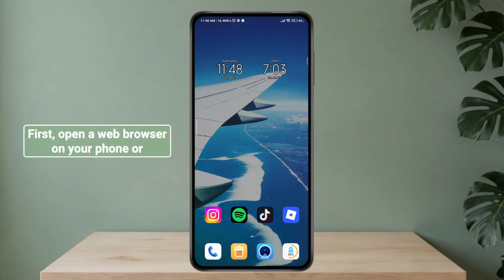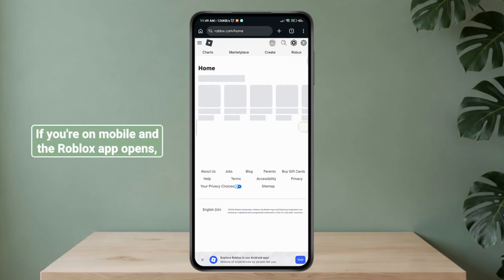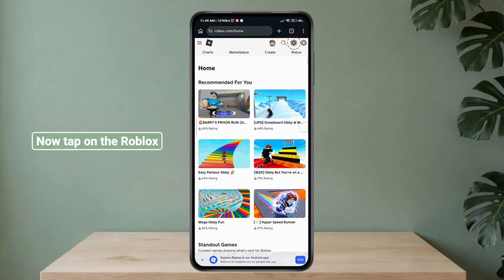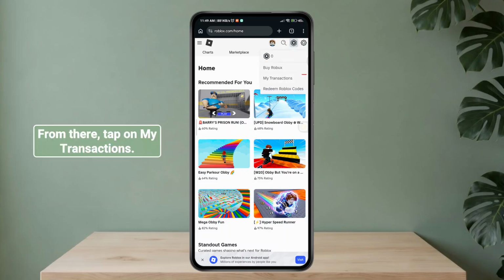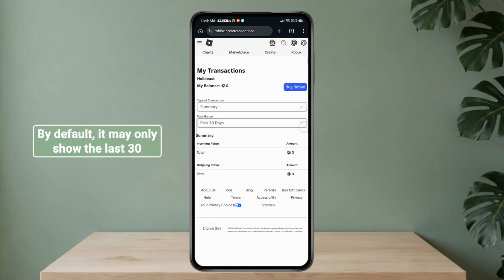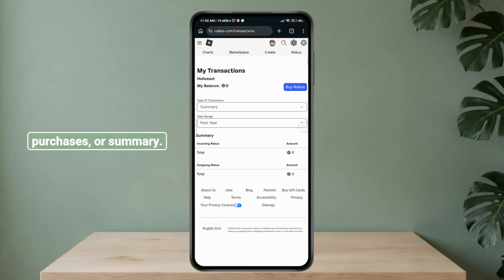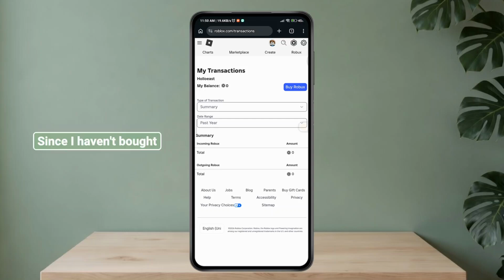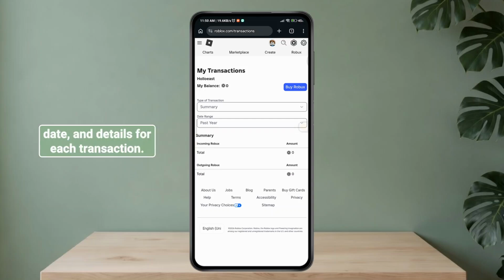How To Check Roblox Purchase History?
Welcome to our step-by-step guide on "How To Check Roblox Purchase History"! If you want to view your past Robux purchases, transaction history, or billing activity, this video is for you. We'll show you how to check Roblox purchase history using the latest account settings and transaction pages. Whether you're tracking purchases, refunds, or account spending, these steps will help you manage your Roblox account activity easily.

In this video, we will show:
How to view Roblox transaction history
How to see Robux purchase activity
How to manage Roblox billing settings
How to track Roblox account spending